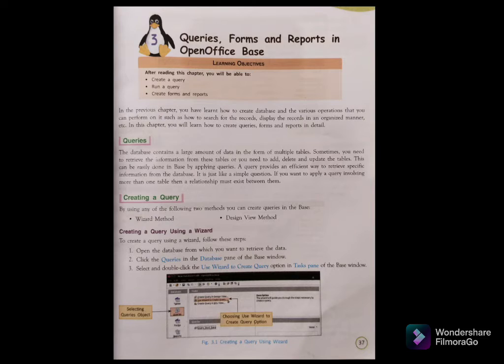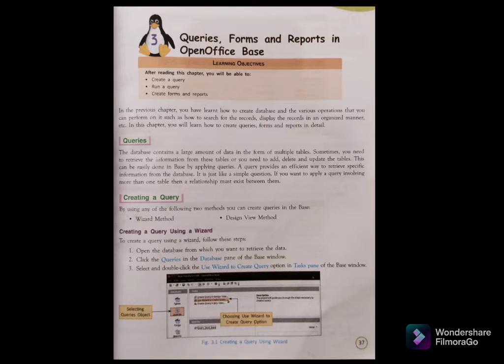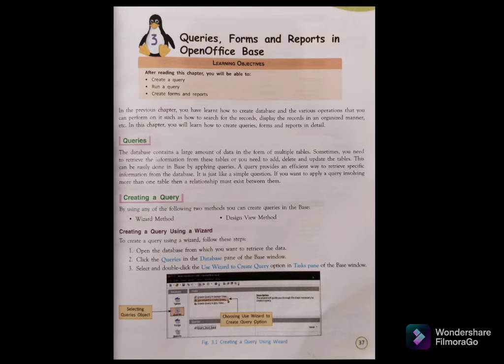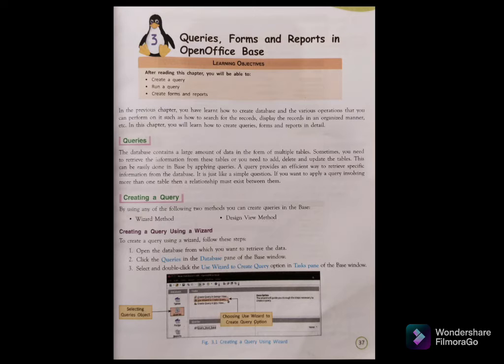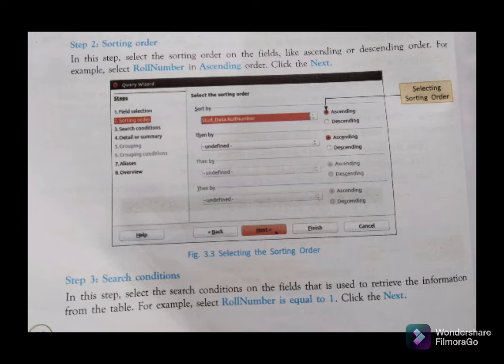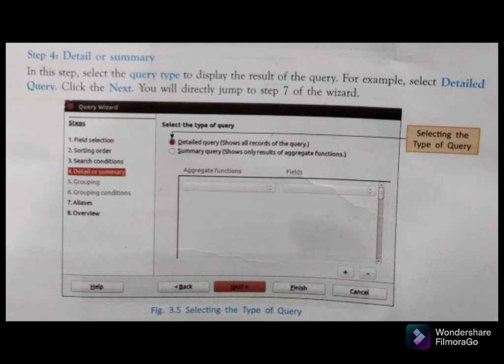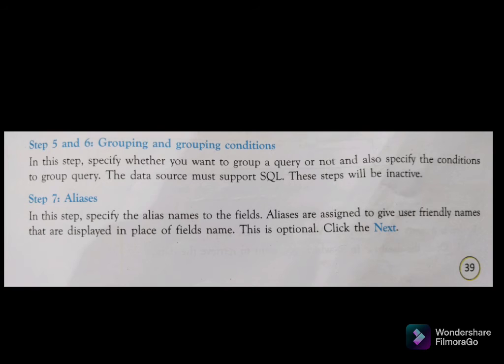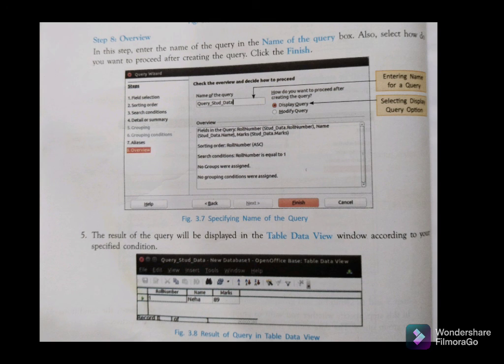chapter 3( queries forms and reports in OpenOffice Base) std 8 part 1